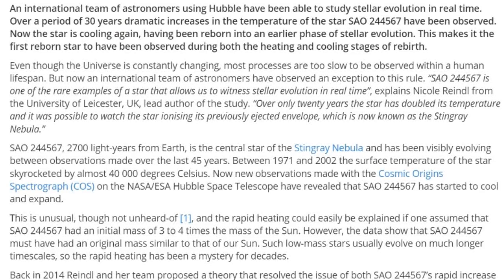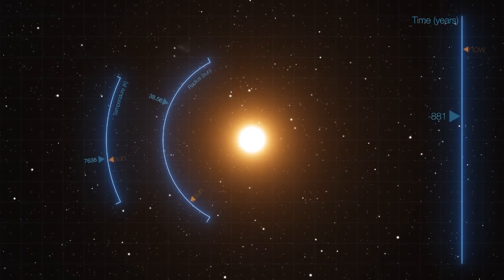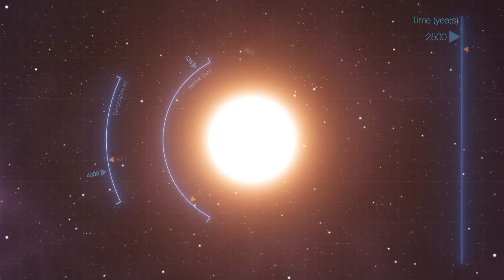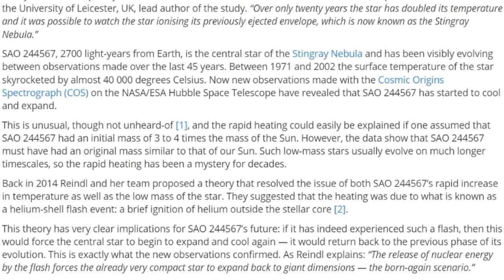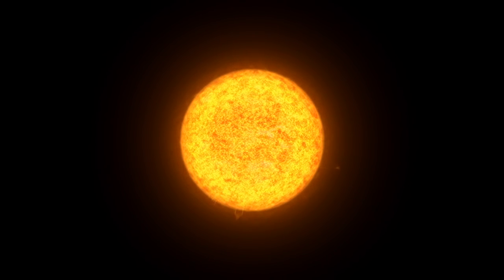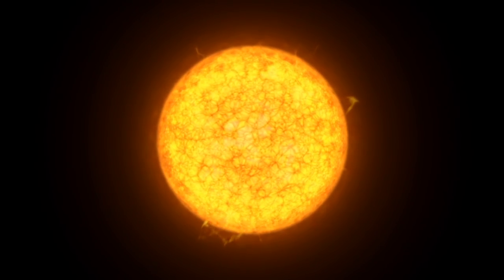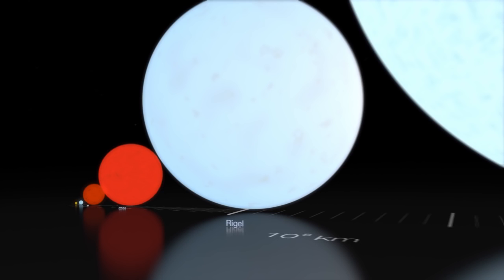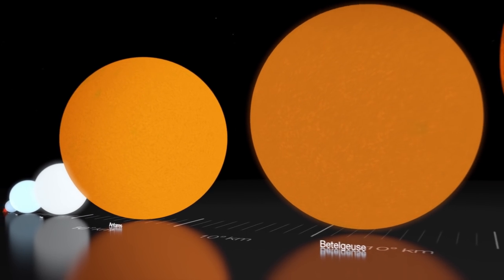Stellar Christ! A Star is Reborn. Claim Astronomers!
Scientists & Astronomers have witnessed a Star go through a resurrection & rebirth process. There is no mention of a Baptism though but you never know. This story is fun and interesting. You've been warned.

T

An international team of astronomers using Hubble have been able to study stellar evolution in real time. Over a period of 30 years dramatic increases in the temperature of the star SAO 244567 have been observed. Now the star is cooling again, having been reborn into an earlier phase of stellar evolution. This makes it the first reborn star to have been observed during both the heating and cooling stages of rebirth.

Even though the Universe is constantly changing, most processes are too slow to be observed within a human lifespan. But now an international team of astronomers have observed an exception to this rule. “SAO 244567 is one of the rare examples of a star that allows us to witness stellar evolution in real time”, explains Nicole Reindl from the University of Leicester, UK, lead author of the study. “Over only twenty years the star has doubled its temperature and it was possible to watch the star ionising its previously ejected envelope, which is now known as the Stingray Nebula.”

SAO 244567, 2700 light-years from Earth, is the central star of the Stingray Nebula and has been visibly evolving between observations made over the last 45 years. Between 1971 and 2002 the surface temperature of the star skyrocketed by almost 40 000 degrees Celsius. Now new observations made with the Cosmic Origins Spectrograph (COS) on the NASA/ESA Hubble Space Telescope have revealed that SAO 244567 has started to cool and expand.

This is unusual, though not unheard-of [1], and the rapid heating could easily be explained if one assumed that SAO 244567 had an initial mass of 3 to 4 times the mass of the Sun. However, the data show that SAO 244567 must have had an original mass similar to that of our Sun. Such low-mass stars usually evolve on much longer timescales, so the rapid heating has been a mystery for decades.

Back in 2014 Reindl and her team proposed a theory that resolved the issue of both SAO 244567’s rapid increase in temperature as well as the low mass of the star. They suggested that the heating was due to what is known as a helium-shell flash event: a brief ignition of helium outside the stellar core [2].

This theory has very clear implications for SAO 244567’s future: if it has indeed experienced such a flash, then this would force the central star to begin to expand and cool again — it would return back to the previous phase of its evolution. This is exactly what the new observations confirmed. As Reindl explains: “The release of nuclear energy by the flash forces the already very compact star to expand back to giant dimensions — the born-again scenario.”

It is not the only example of such a star, but it is the first time ever that a star has been observed during both the heating and cooling stages of such a transformation.

Yet no current stellar evolutionary models can fully explain SAO 244567’s behaviour. As Reindl elaborates: “We need refined calculations to explain some still mysterious details in the behaviour of SAO 244567. These could not only help us to better understand the star itself but could also provide a deeper insight in the evolution of central stars of planetary nebulae.”

Until astronomers develop more refined models for the life cycles of stars, aspects of SAO 244567’s evolution will remain a mystery.

Notes
[1] The other star thought to have experienced the same type of helium flash event (see
[2]) is FG Sagittae, located in the constellation Sagitta, making SAO 244567 the second of its kind. However, other objects undergoing similar “born-again” scenarios are known, including Sakurai’s Object, located in Sagittarius.

[2] Helium flash events, also known as late thermal pulses, occur late in the evolution of about 25% of low- to medium-mass stars. After evolving off the main sequence, these stars enter the red giant phase, where the star expands dramatically. Various changes occur in the star’s chemical and physical composition during this phase, until it has burnt most of the helium available in its core, which is by then composed of carbon and oxygen. Helium fusion continues in a thin shell around the core, but then turns off as the helium becomes depleted. This allows hydrogen fusion to start in a layer above the helium layer. After enough additional helium accumulates, helium fusion is reignited, leading to a thermal pulse which eventually causes the star to expand, cool and brighten temporarily.